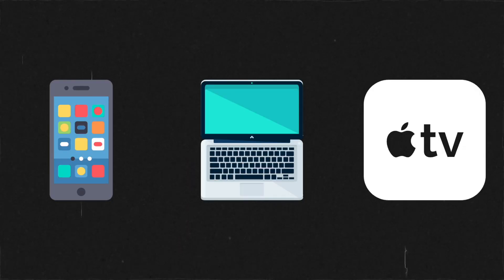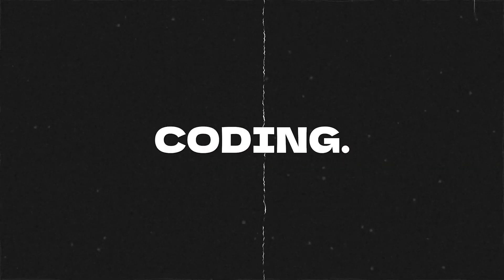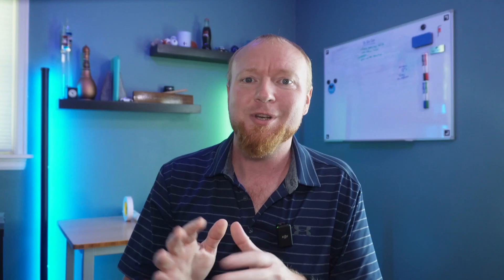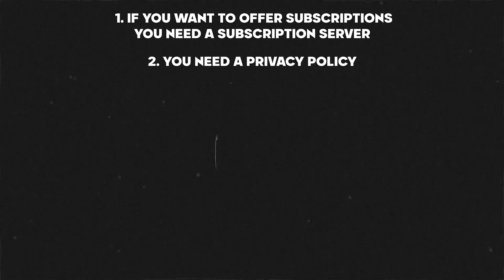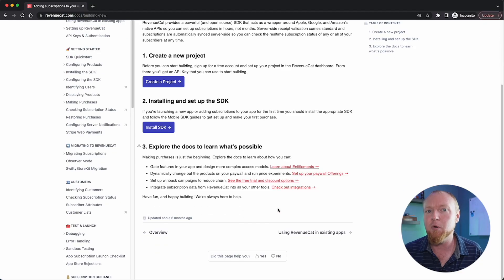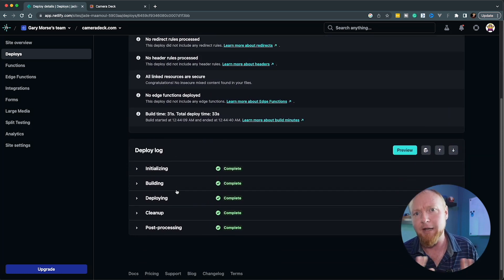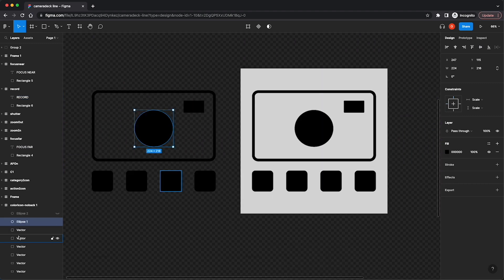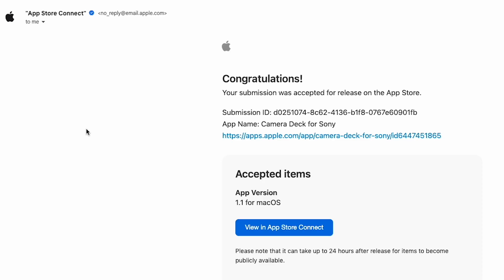Everything Apple Doesn't Tell You About Making Apps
Have you ever wondered what it truly takes to create and launch an app for Apple? Join us on a revealing journey as we delve into the untold challenges and hidden steps that go beyond coding. In this eye-opening video, we uncover the realities of app development with Apple, shedding light on the hurdles, roadblocks, and unmentioned aspects that can make or break your app's success.

Apple, the tech giant known for its iconic iPhones, Macs, Apple TVs, and HomePods, has captivated millions with its seamless ecosystem. But what lies beneath the surface? This video is not about praising Apple's cool gadgets or lauding their cutting-edge technology. Instead, we focus on the apps and Apple's exceptional ability to sell the dream.

Apple made programming and tech sexy. They turned app development into a lifestyle, a passionate endeavor to solve problems and make a difference. With Apple's enticing promises, making an app seems easy and exciting. But the truth is far from what Apple portrays on stage during their Worldwide Developer Conference.

We take you through the journey of app development, starting from day one. You have an idea, and you're filled with enthusiasm as you begin transforming it into a real app. However, as you delve deeper, you realize that making an app isn't as simple as Apple leads us to believe. The dream starts to fade, and you encounter the hidden challenges that Apple conveniently leaves out.

This video isn't about coding or learning Swift or using Xcode. It's about everything else—the "everything else" that can destroy your beautiful, passionate idea and crush it into oblivion. It's about the hurdles that Apple doesn't mention while they're on stage selling the dream of being a sexy app developer.

From day two onwards, you realize that making an app for others requires additional effort. You need metadata—names, icons, descriptions—to make your app stand out. You need to become an official Apple developer, which means spending $99 for the privilege.

Day three arrives, and you learn that there's so much more to making an app than meets the eye. You need a subscription server, a privacy policy, app terms, a contact form, a website, and a set of icons in various resolutions. Moreover, to capture attention, you'll need a demo video or captivating images. Apple doesn't disclose any of this during their conferences; it's up to you to figure it out.

Day four is when the disillusionment fully sets in. You realize that passion and drive aren't enough to sell an app. You need to embrace the unsexy aspects—business, websites, lawyers. The requirements keep piling up, and it feels like an uphill battle.

But fear not! We're here to help you navigate this treacherous path. We introduce you to valuable resources that can streamline the process. Discover UserRevenueCat.com, a subscription server that simplifies the integration of subscription support into your app. Explore platforms like netlify.com or Wix for building a marketing website and support website without breaking the bank.

Legal obligations like privacy policies and terms of use can drain your soul, but we've got you covered with termly.io, a free service that generates privacy policies tailored to your app. And don't worry about creating icons for various platforms and resolutions; Figma.com is your go-to tool for designing icons effortlessly.

Finally, day five approaches—the final stretch. It's time to face the ultimate challenge: App Review. We provide you with tips and tricks to pass App Store Review on the very first try.

Day six arrives, and the long-awaited email from Apple finally arrives. Your app is approved! Excitement surges through your veins as you hit the button, sharing your creation with the world. But day six is just the beginning of your app marketing journey.

00:00 - Intro
00:24 - About the apple Ecosystem
00:43 - How apple sells the dream
01:07 - What apple doesnt tell you
01:44 - Day 1 - making an app for yourself
02:29 - Day 2 - what you think you already know
03:32 - Day 3 - the things you dont know about making an app
04:20 - Day 4 - follow these steps to save some time making an app
07:10 - Day 5 - follow these steps to pass app review
08:08 - Day 6 - what to expect during app review